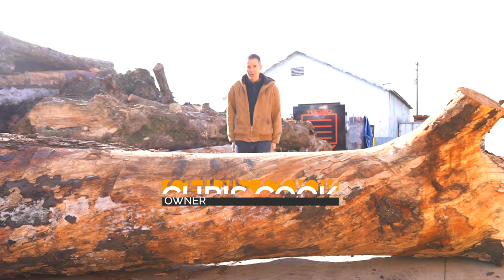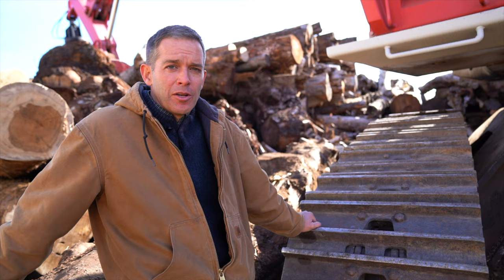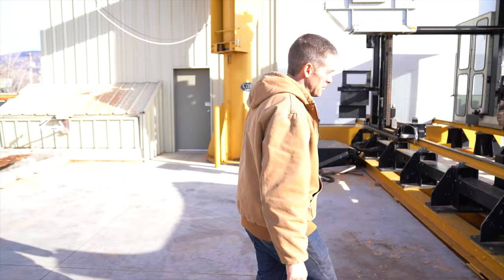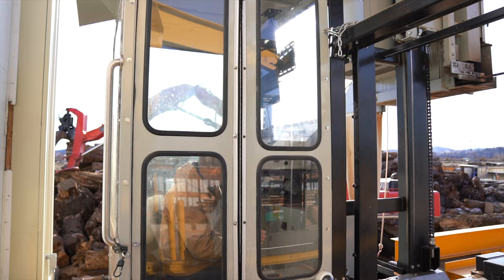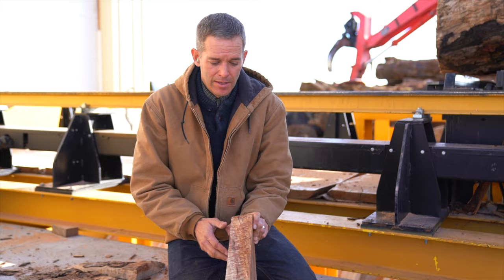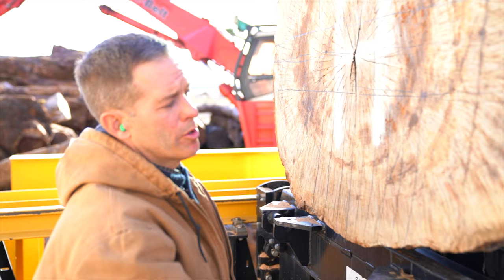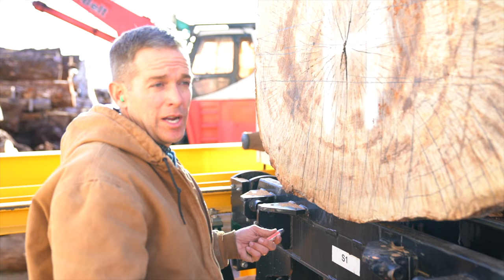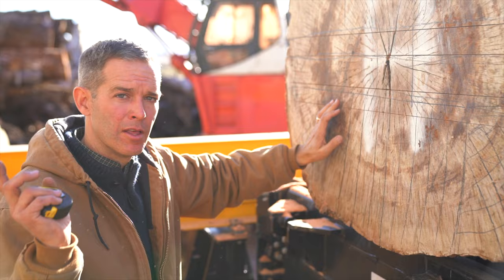Big Sawmill! Watch it Run in 4K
​@CookWoods we love using our HUGE sawmill to make awesome wood videos and one-of-a-kind wood! Have you visited cookwoods.com? We have thousands of individually pictured products for sale all ready for your woodworking projects. You can buy things like the Sycamore that was milled in this video! We cater to woodturners, custom furniture makers, and custom woodworkers. Do you crave unique wood?

This Old World Sycamore is also known as Oriental Plane Tree burl and is classified under the scientific name Platanus orientalis. The original growth range for this wood is from Southeast Europe to Western Asia. This is a large deciduous tree that can grow to 100 ft. or more and has a large spreading crown. Diameters of the tree can be up to 6 feet! The wood has a medium density, glues well, and has good working properties. This salvaged tree was from an urban area in the USA and was removed because it was a hazard. Now it can be utilized for beautiful woodworking projects!